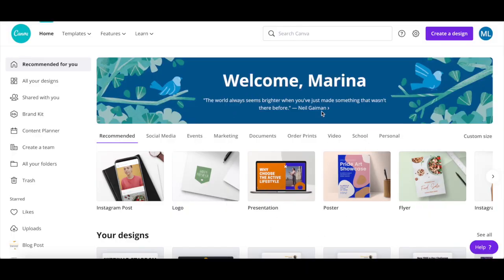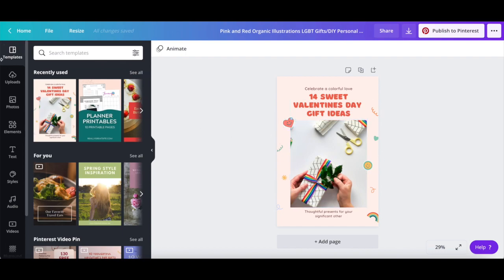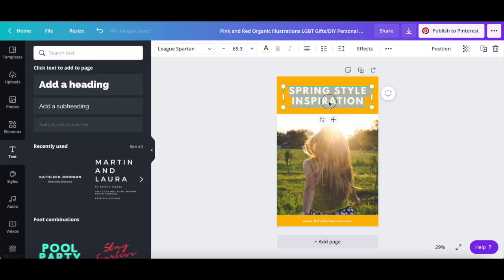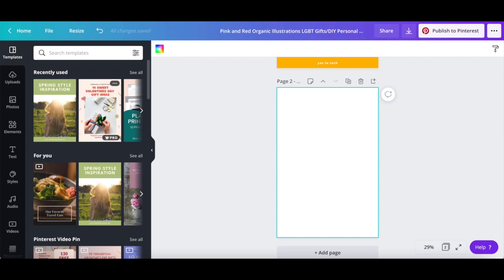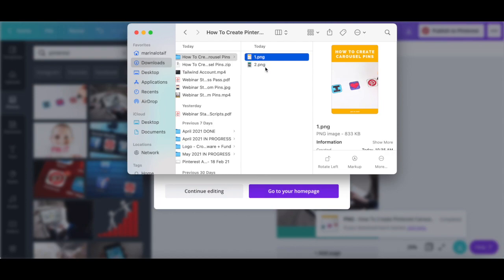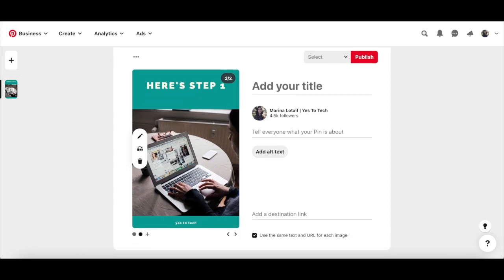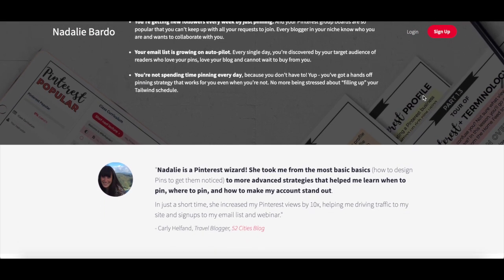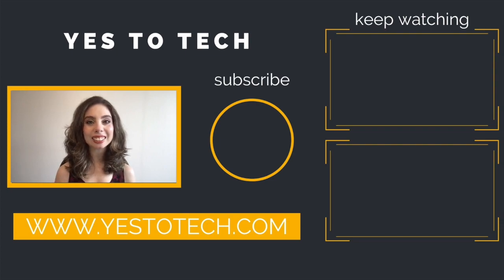PINTEREST MARKETING: How To Create Carousel Pins For Pinterest - Pinterest Carousel Pins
PINTEREST MARKETING: How To Create Carousel Pins For Pinterest - Pinterest Carousel Pins. Wondering how to create carousel pins for Pinterest? In this Pinterest Carousel Pins tutorial, I'll be sharing how you can create a carousel in Pinterest with multiple images. By the end of this video, you'll know exactly how to create carousel pins so that you can tell a story with your Pinterest pins.

Click here to sign up for the FREE PinPerfect Masterclass and discover the 3 big mistakes you're making on Pinterest without even knowing - and how to fix them today - to get more clicks, more traffic and more sales for FREE!